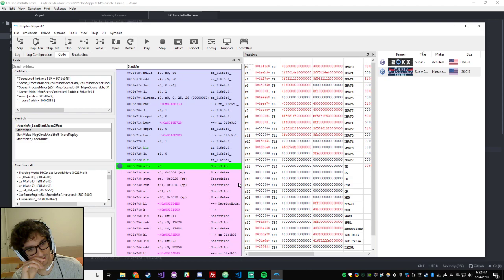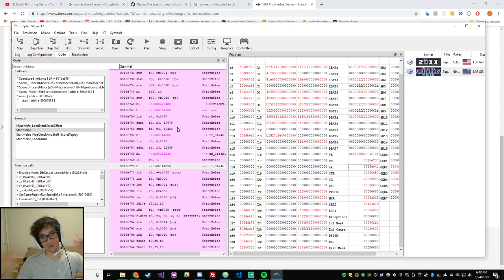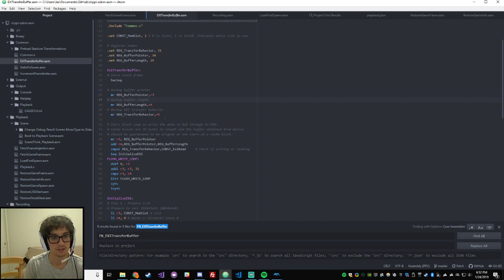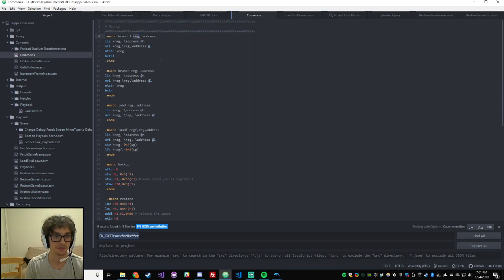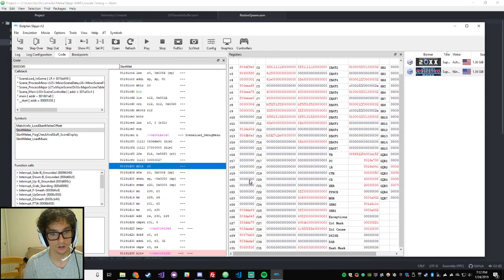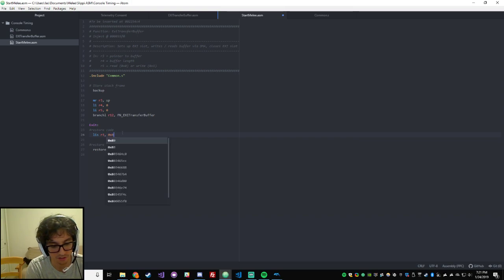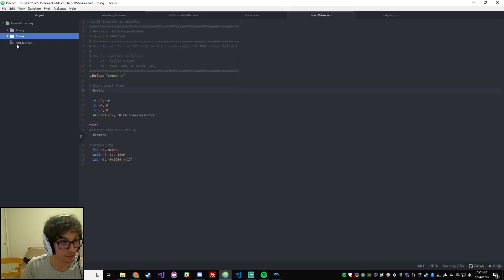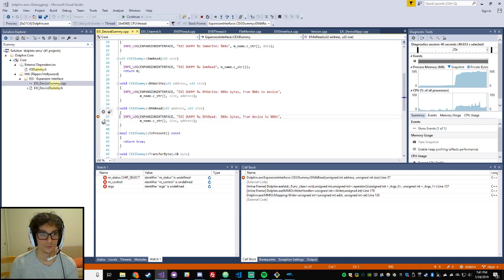Fizzi Teaches Basic Assembly and Melee Modding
xpilot, author of Phillip Melee playing AI was interested in learning a bit about PowerPC Assembly and how you can inject hooks into the game that can trigger EXI communication. This is a video where I talk him through how that stuff works. Uploading so potentially others can learn from it!